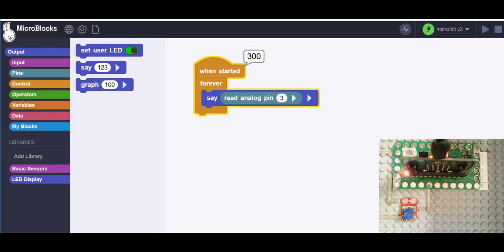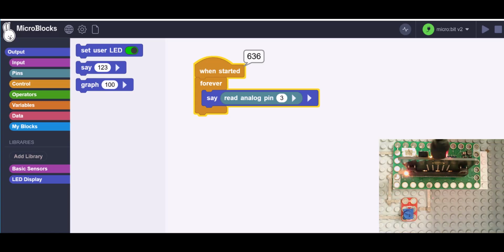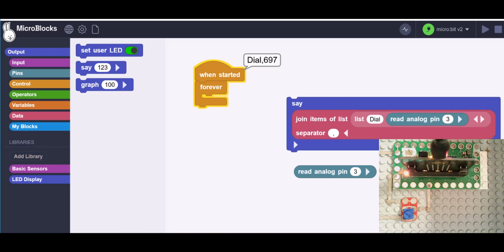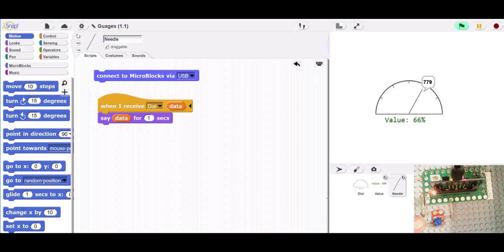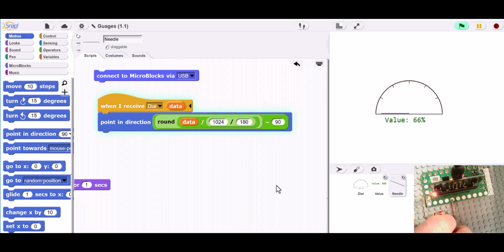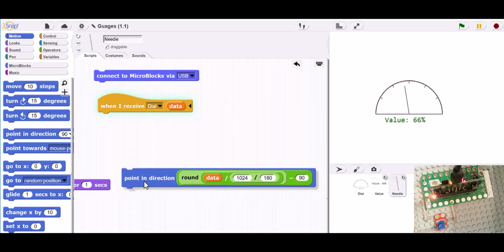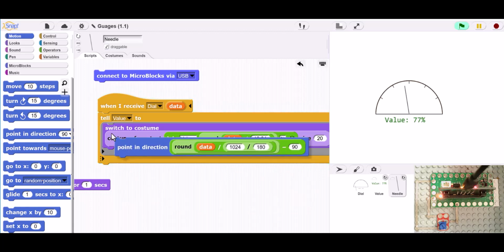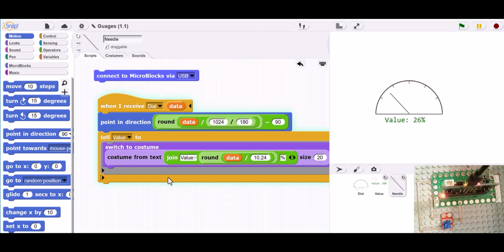A Snap! Dashboard: Creating Gauges